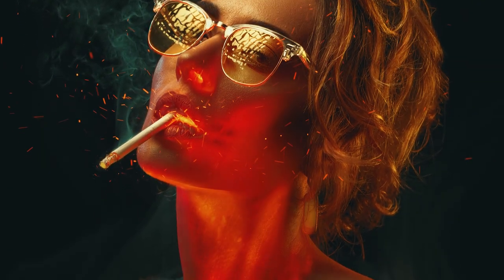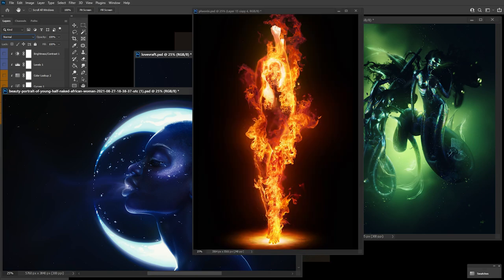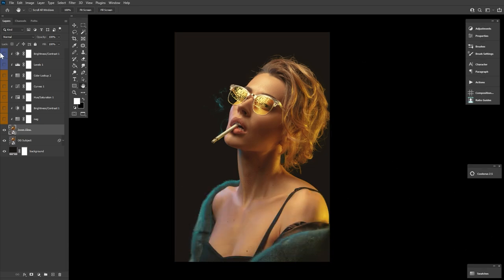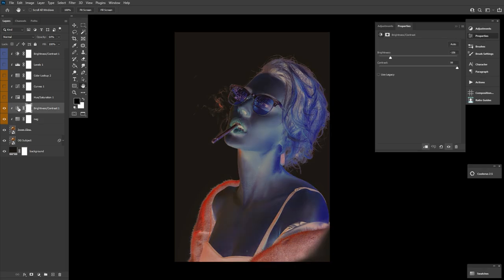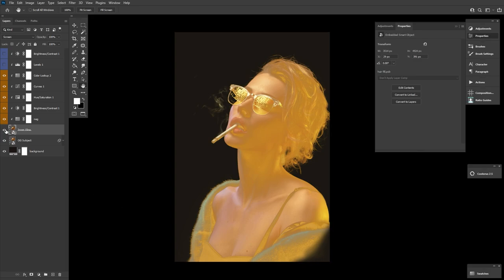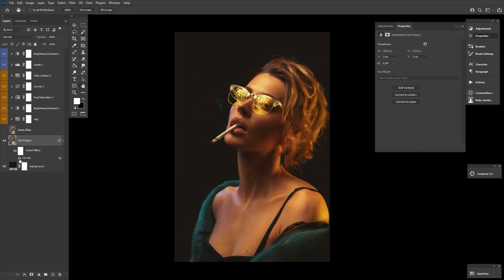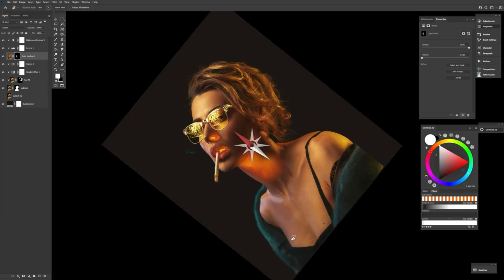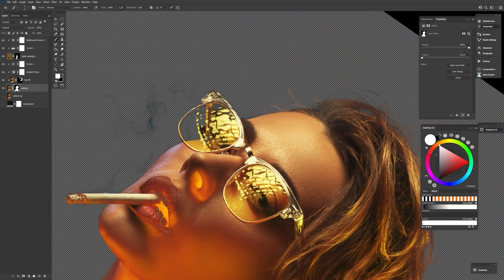GLOW EFFECT Photoshop Tutorial – The Human Torch!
In this video you’ll learn ADVANCED tricks and techniques with Adjustment Layers, to create crazy glow-like effects with your portraits. Includes FREE adjustment layer download!